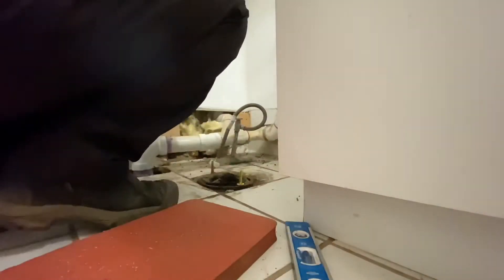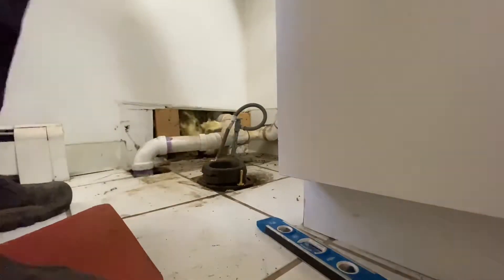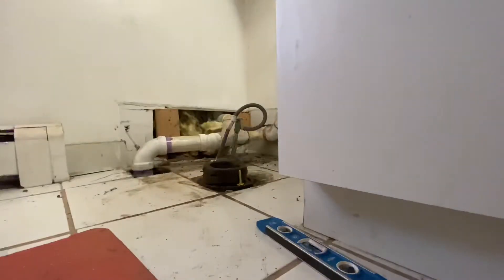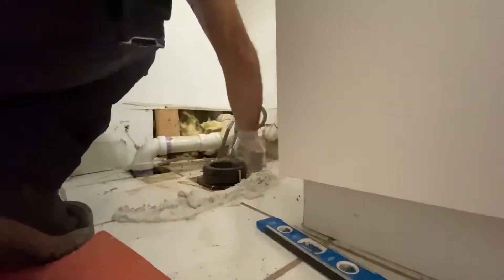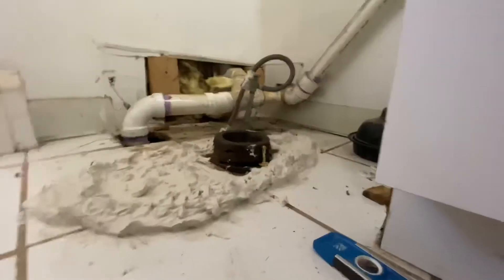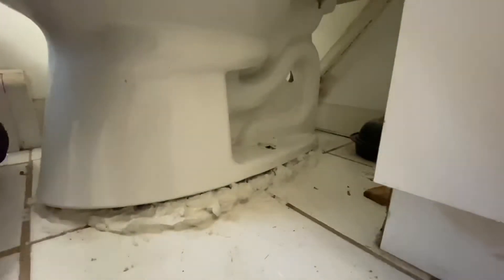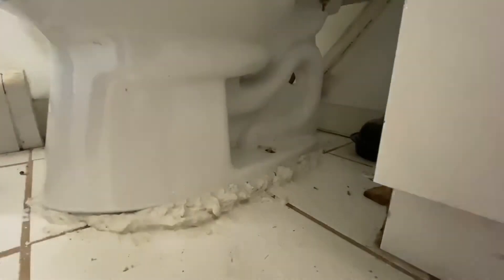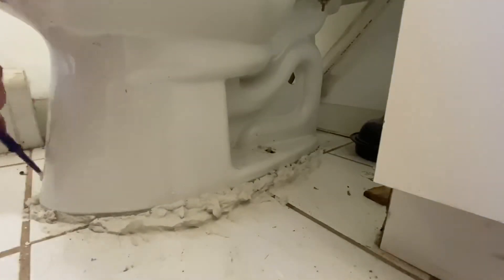Setting a toilet on a uneven floor